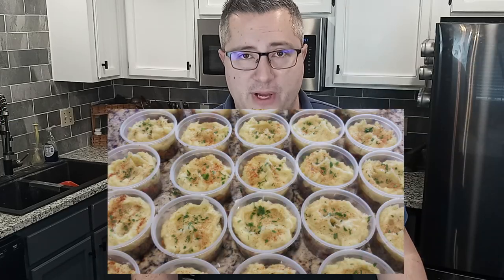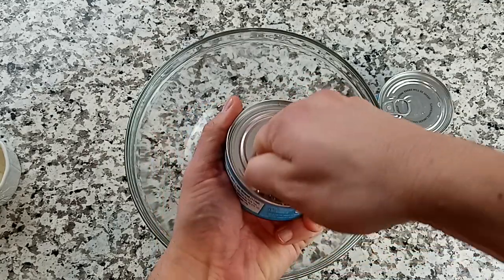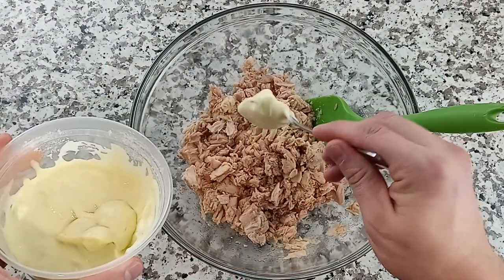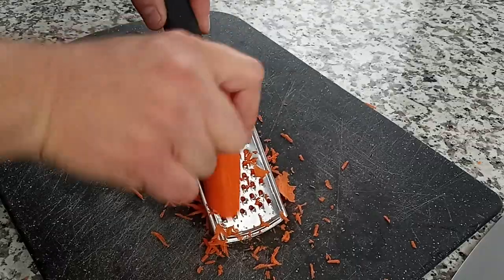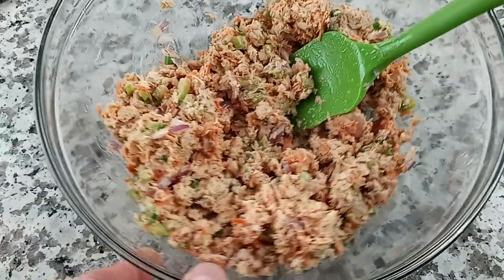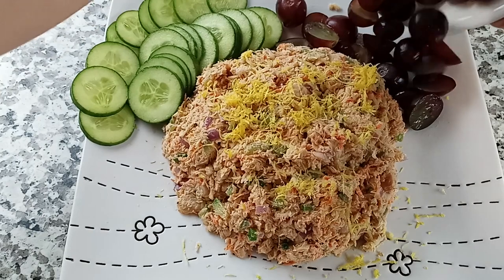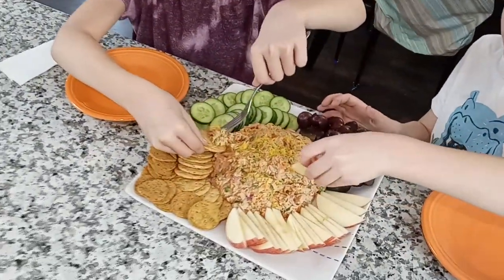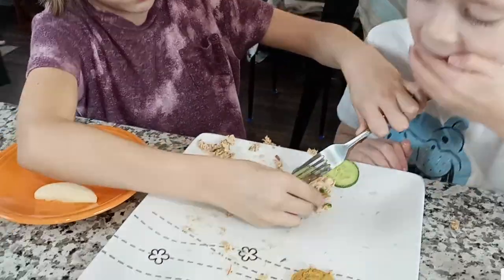Yellowfin Tuna Salad - my 2nd most popular meal prep item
I'm not sure what made this tuna salad so popular.  Maybe people had low expectations because it's so simple.  But sometimes good food comes in simple packages. :)